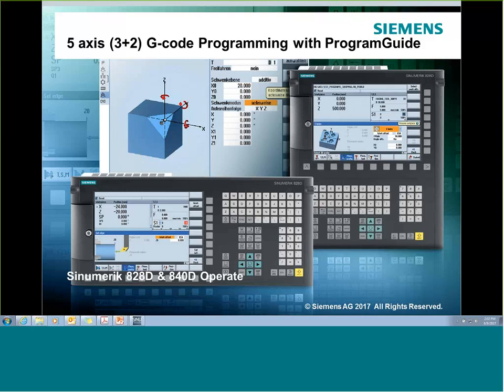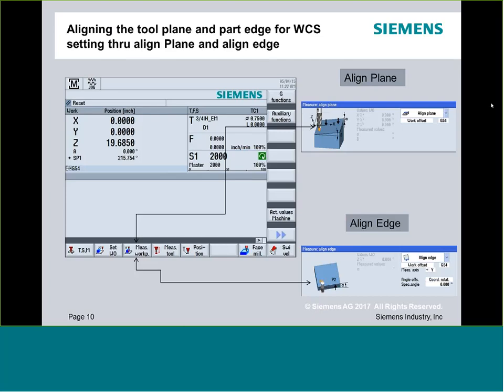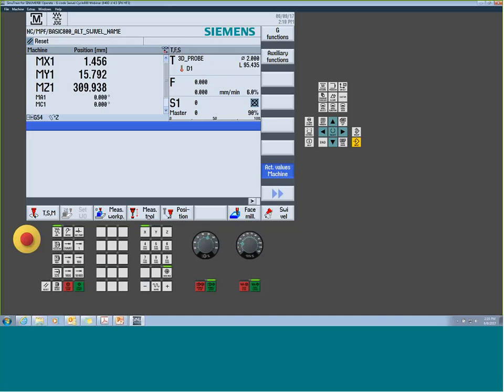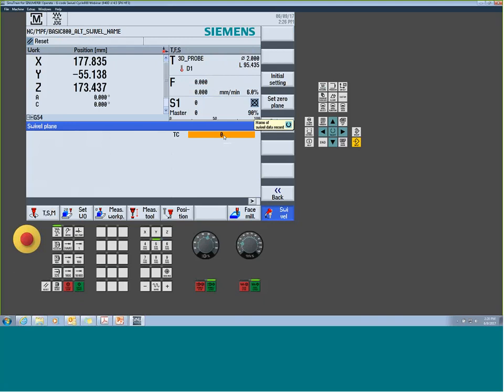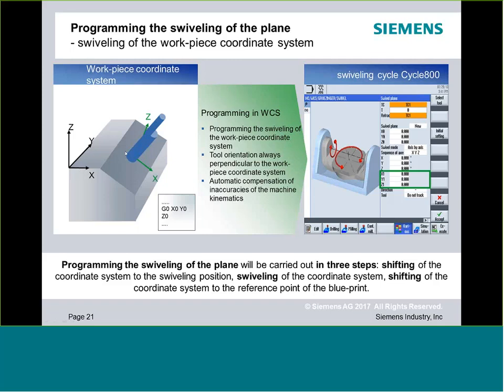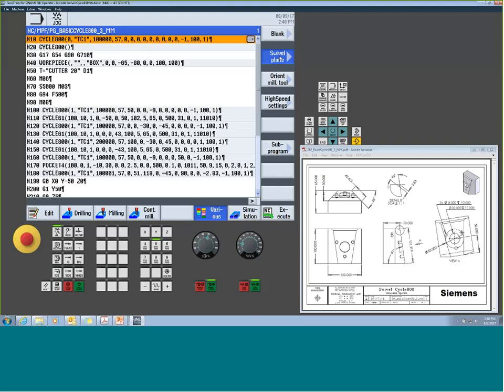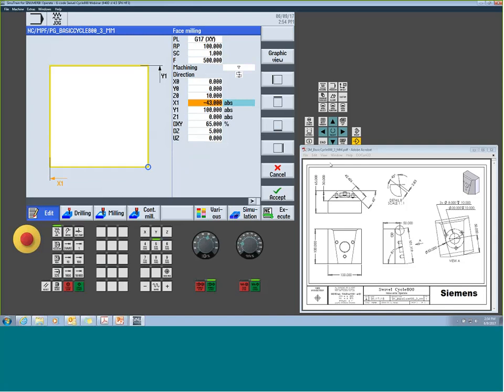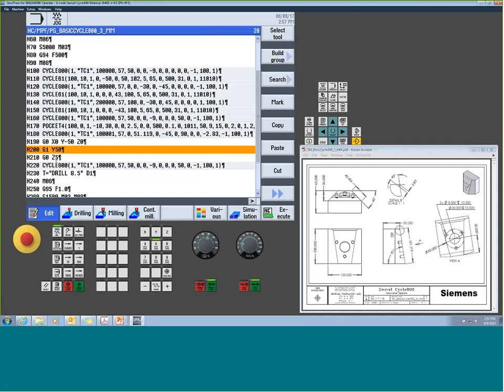5 axis 3+2 G code Programming with ProgramGuide – SINUMERIK 840D Sl & 828D Milling 20170609 1802 1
The 5axis (3+2) G-code Programming with ProgramGuide webinar is designed to show a user how to leverage 5-axis machining technologies in the demanding markets of the job shop.  The course is intended to give users the ability to both create G-code programs at the control as well as understand critical cycles that will be used by your post processor when creating CAD/CAM based programs.  We will first look at the key functions within the Siemens control that aid in dramatically simplifying the tasks of setting up a 5-axis machine.  Through leveraging such cycles like Align Edge and Align Plane, we can demonstrate how these functions will reduce setup time and increase productivity.  Once the part has been setup, we will explore how to handle 5-axis part programming in G-code directly on the control.  Attendees will be able to see a basic part program created, simulated and run in auto mode giving an excellent understanding of the entire process from setup through part production.